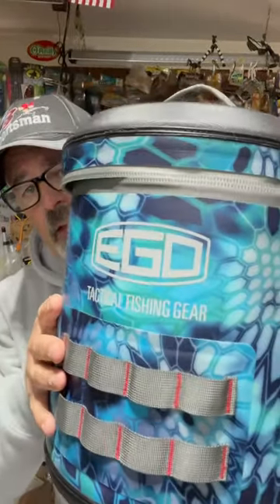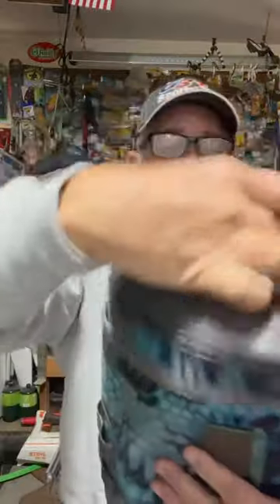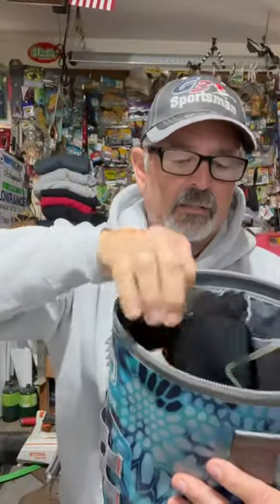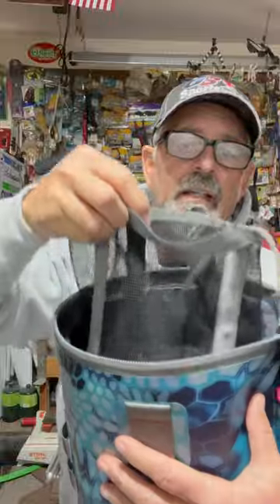Check out this new bait bucket!!